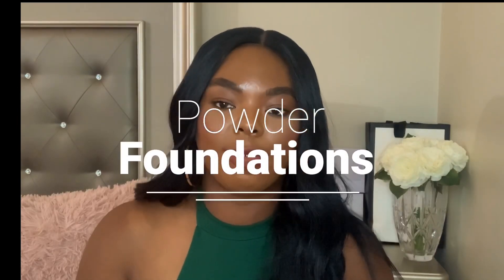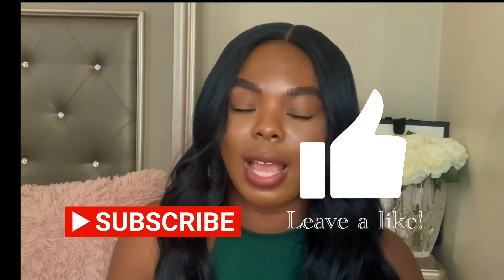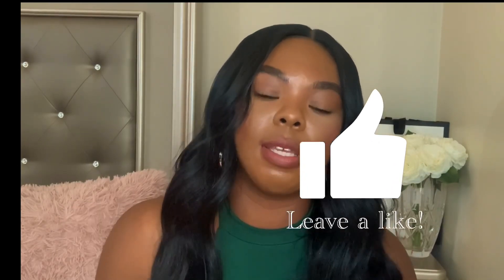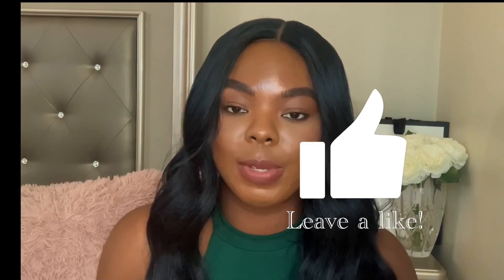My Favorite Powder Foundations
In this video I will be sharing some of my favorite powder foundations

Snapchat KaiKnowStyle

Hey! Thought you'd like to try Ibotta, a cash back rewards app that I use to make real money every time I shop for groceries, online purchases, and more!

Foundation shades

Fenty 420
Maybelline foundation 340
Nyx Can’t stop won’t stop sienna / warm mahogany
Boobi Brown warm almond
Urban Decay Stay Naked Foundation 71nn
Ysl b74 hazelnut or BD coffe 85
KVD beauty True Portrait 074
Bobbi Brown Skin Fluid Foundation Almond
Dior Forever 24 hr Matte Foundation 5n
Lancôme Teint idole ultra wear 470c
L’Oréal 24 hr fresh wear 515 copper
Makeup revolution conceal & define f13
Makeup revolution conceal & hydrate F14
Tom Ford TRACELESS perfecting 10chestnut
GIVENCHY Teint couture city balm N405
Giorgio Armani NEO Nude 13
Nars Natural radiant long wear Macao
Makeup forever Matte velvet skin y533
MUFE Matte velvet skin blurring power y505